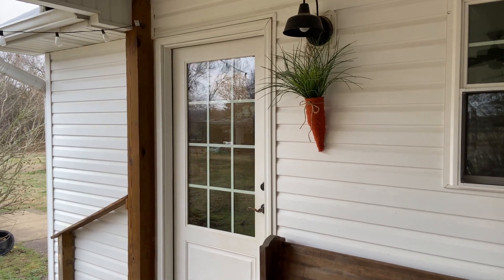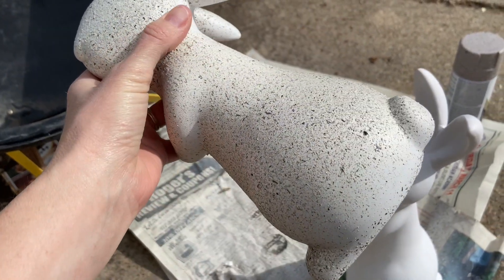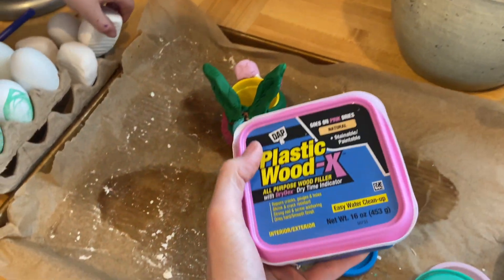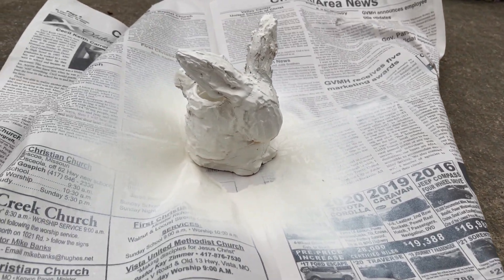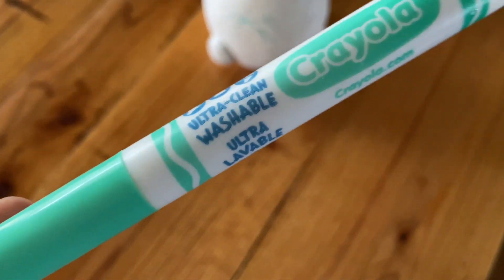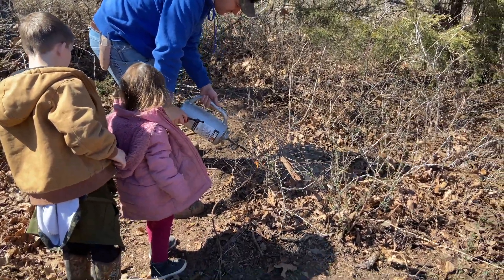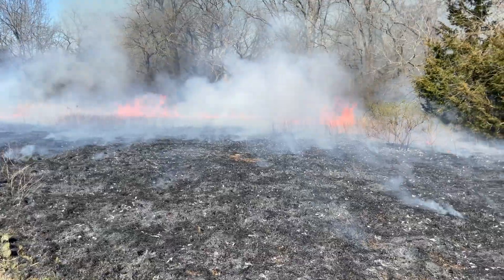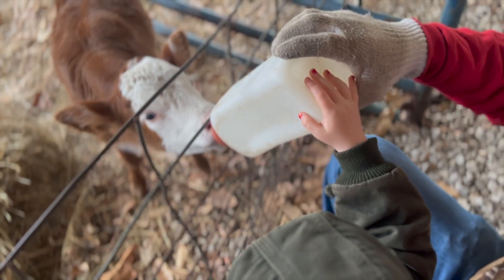DIY Easter Decor Part 2 | Craft With Me + Springtime on the Farm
Let's pick up where we left off and finish up some of these charming DIY Easter bunnies for our farmhouse! Come along as I do a quick and easy spray paint bunny inspired by the Pottery Barn stone bunnies and as I rescue a craft project gone wrong!

The second part of this video I invite you to join us on our farm as we do some spring burning to promote new growth in our timber and pastures for spring as well as work some cattle and welcome a new baby bottle calf to our daily chores. Never a dull moment around here!

Thank you again for joining me today! Hope to see you back here again soon!